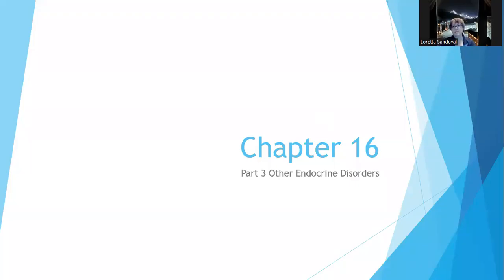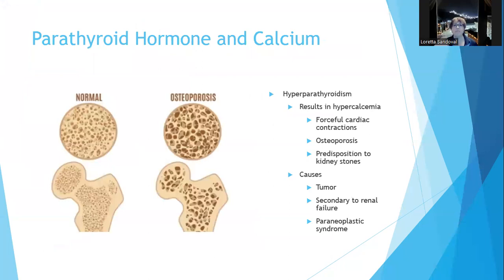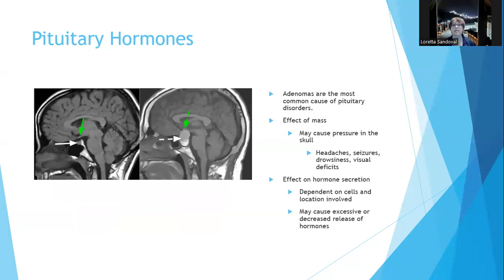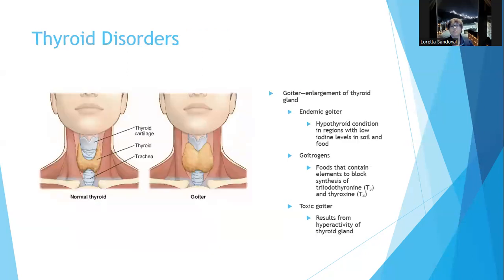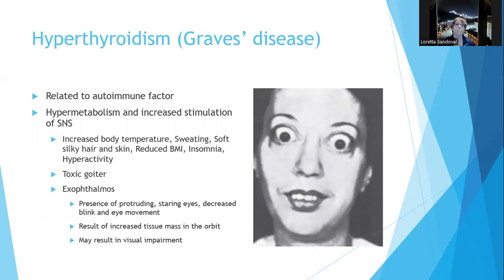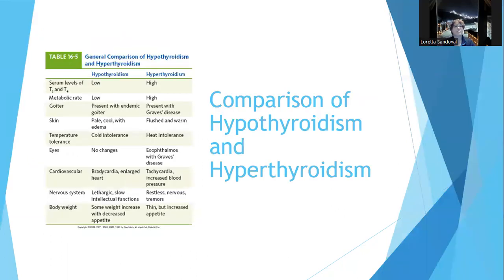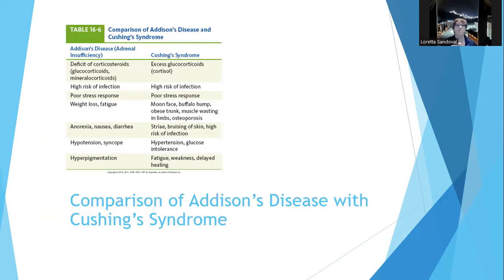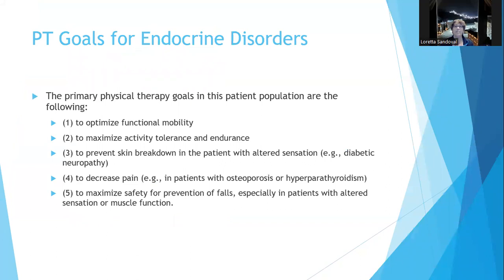Chapter 16 Other Endocrine Disorders